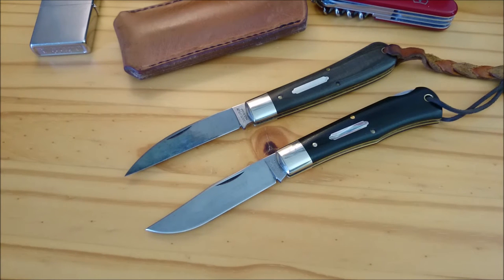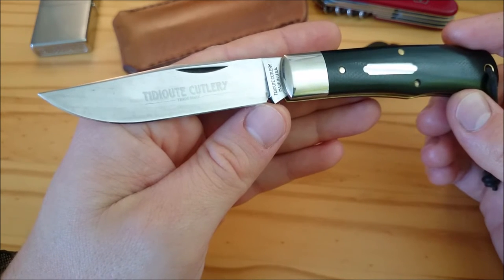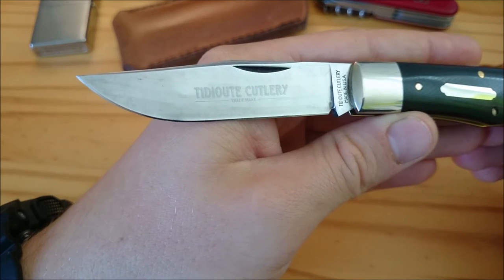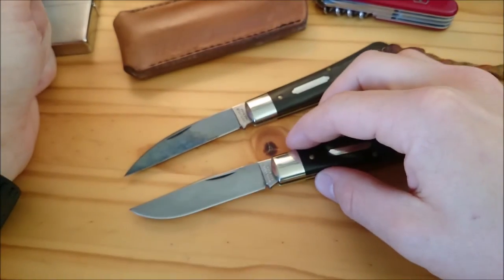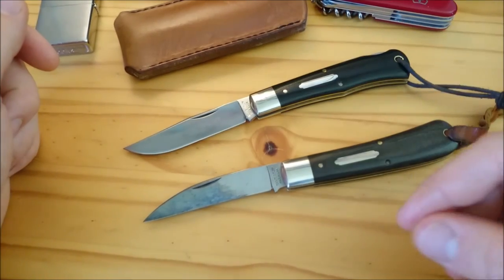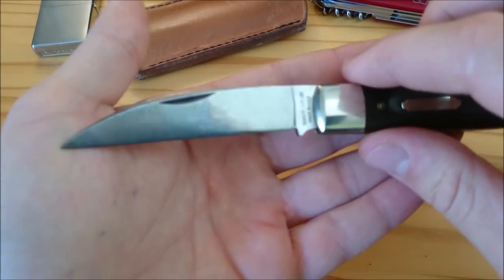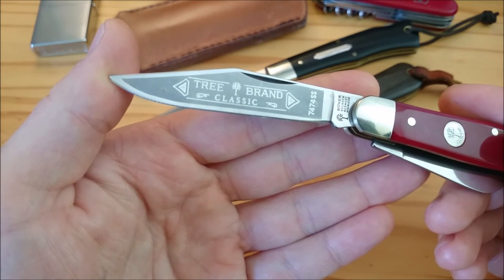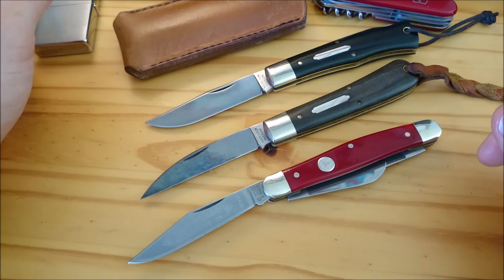My Thoughts on Carbon Steel & Patinas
Just some random rambling about traditional pocket knives and carbon steel, enjoy!